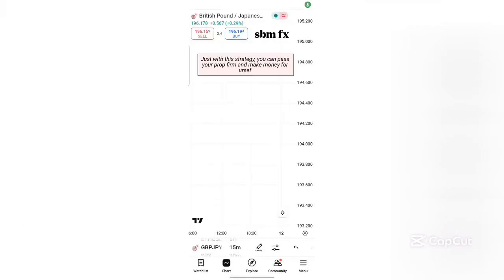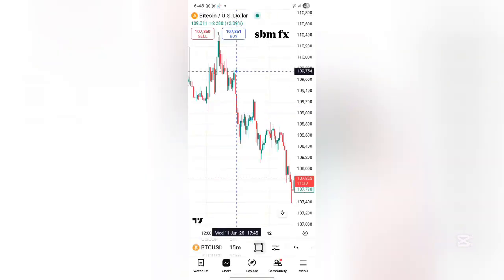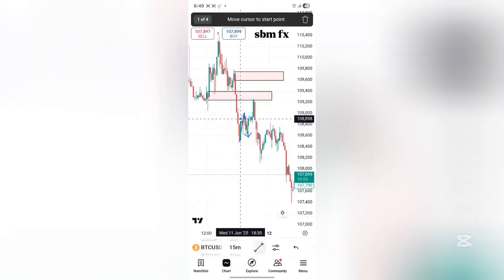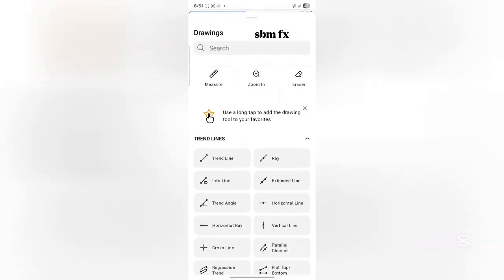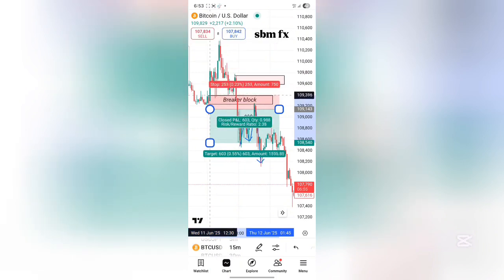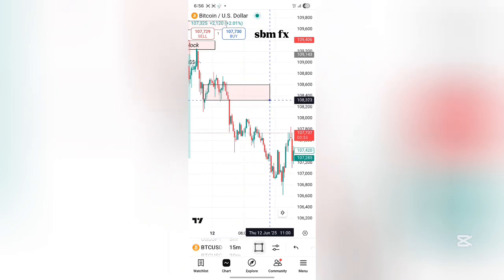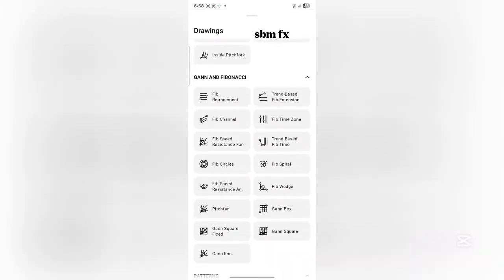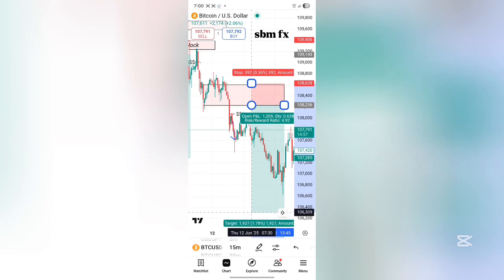How to make money in trading using SBM strategy.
This strategy will help you level up your trading skill